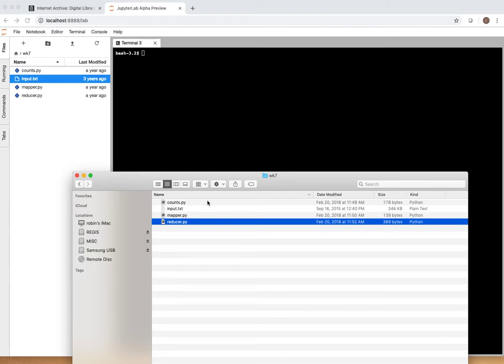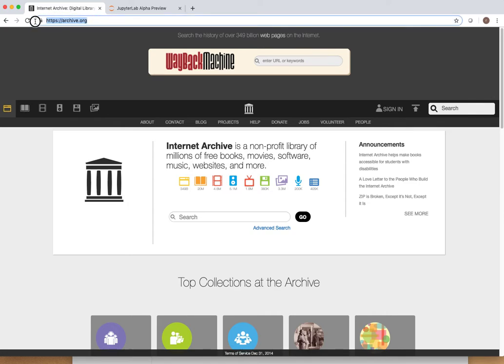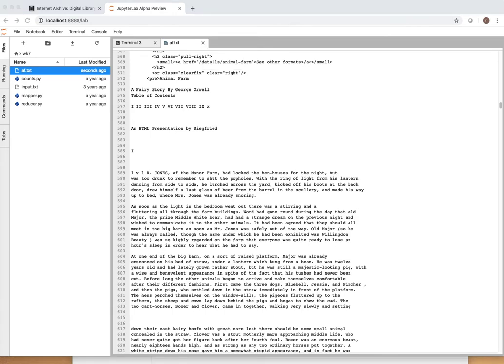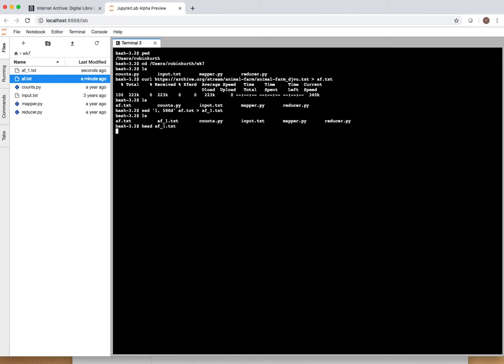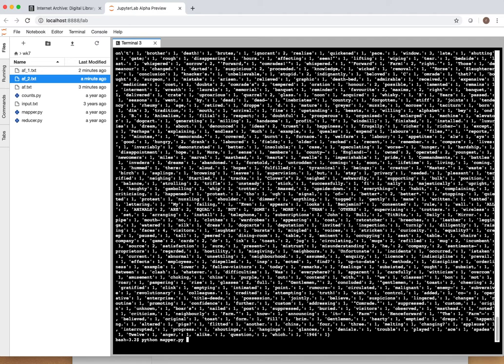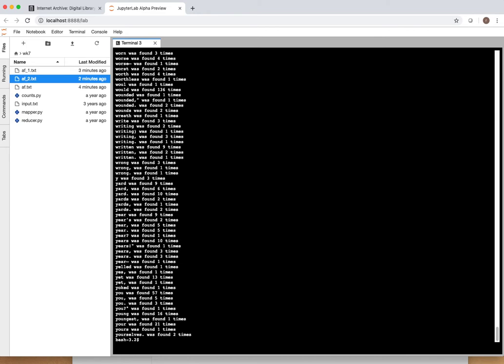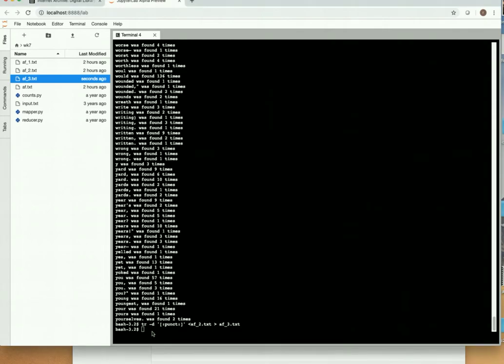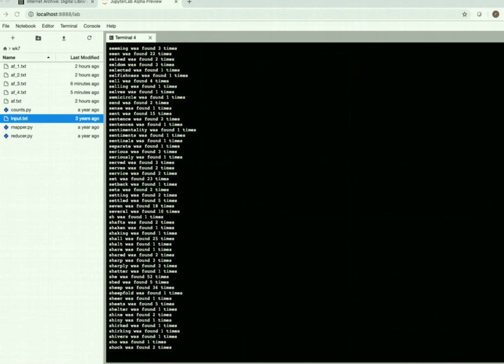MapReduce using Python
MSDS600 week 7 tutorial